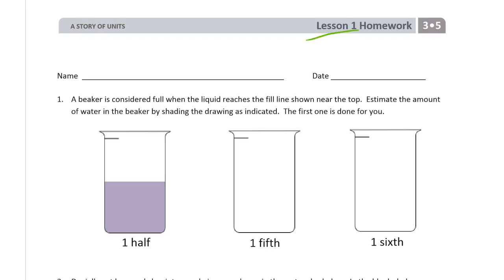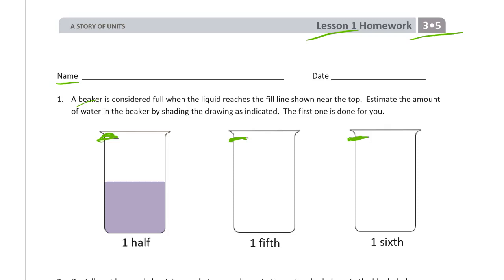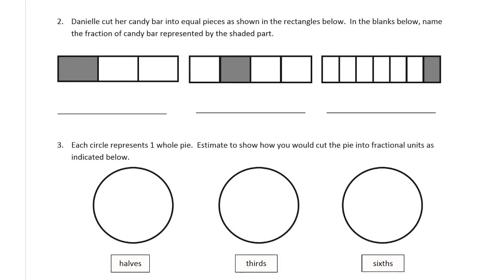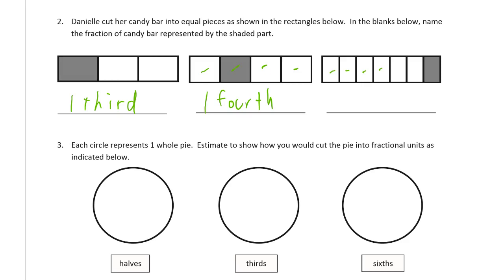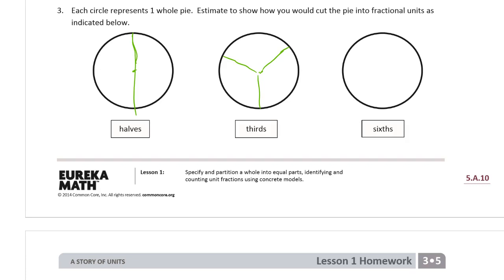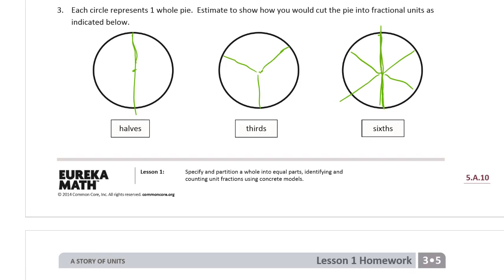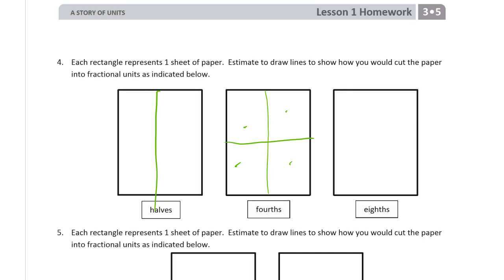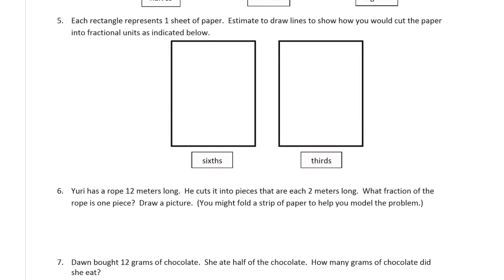lesson 1 homework module 5 grade 3